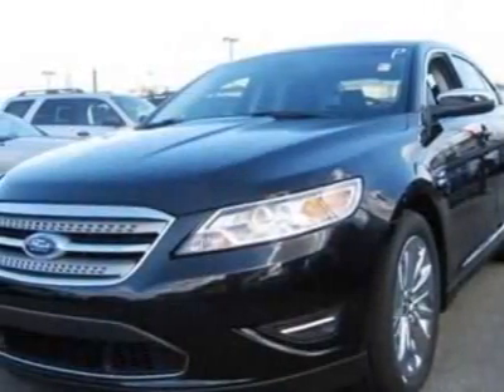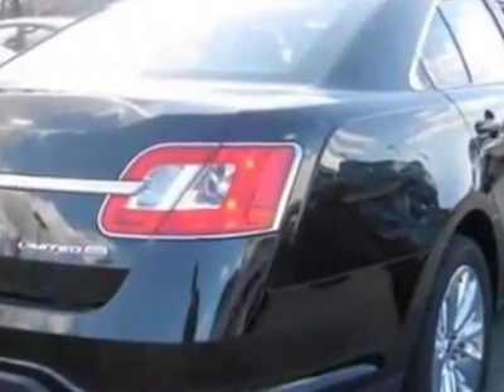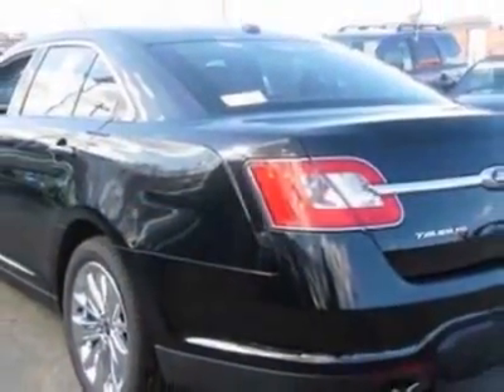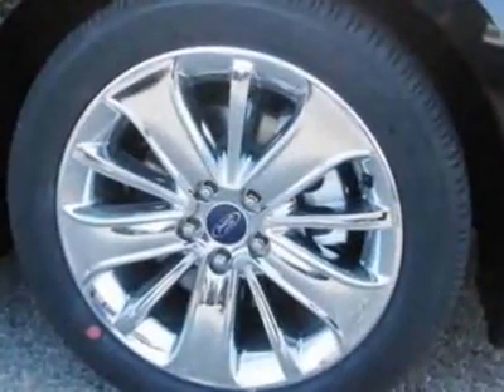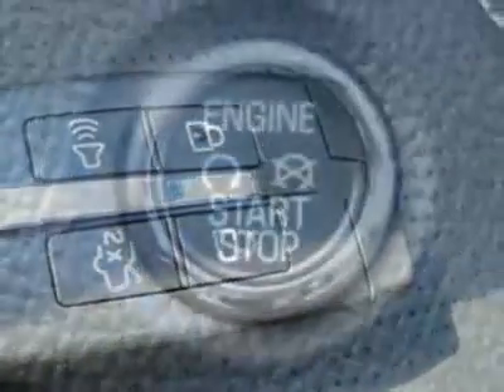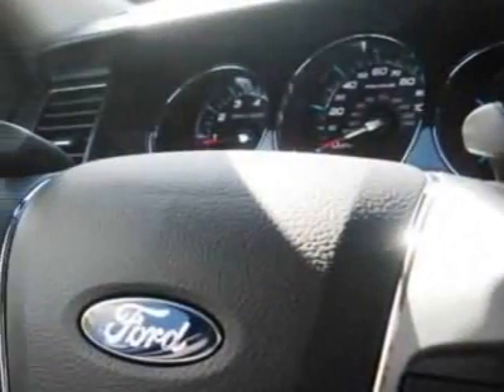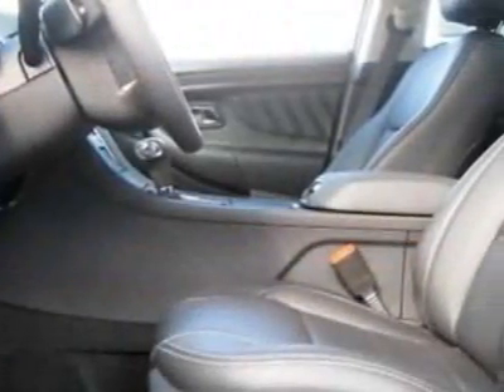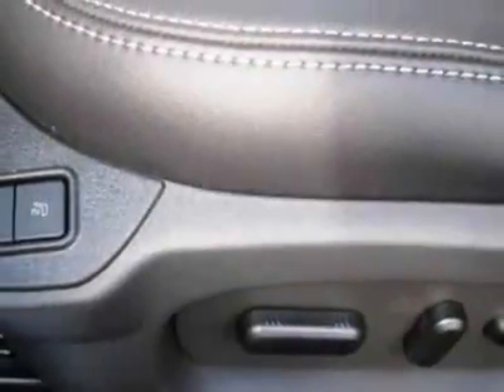2011 Ford Taurus 4dr Sdn Limited AWD Sedan - Watertown, MA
Watertown Ford, Watertown, MA - Sony Audio, BLIS, A/C Seats, NAV, Power Sunshade